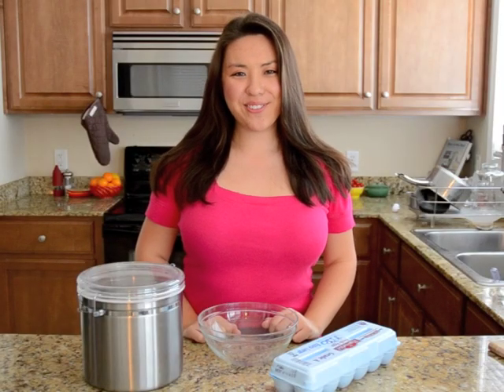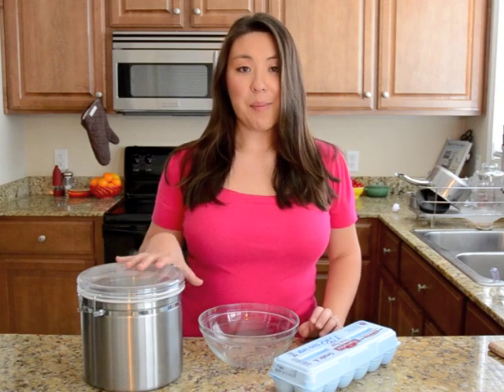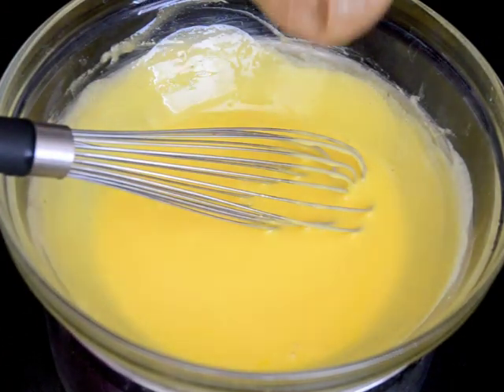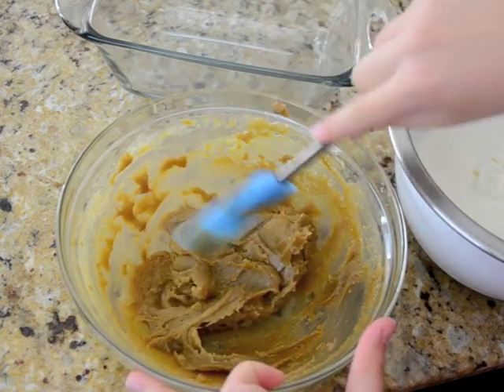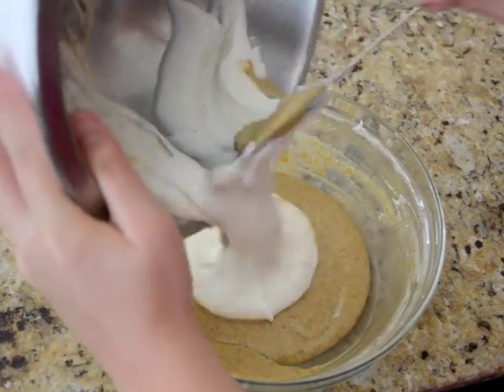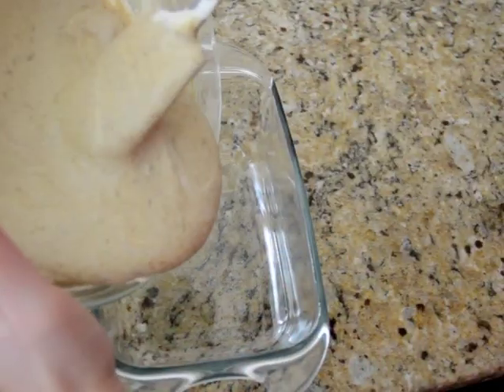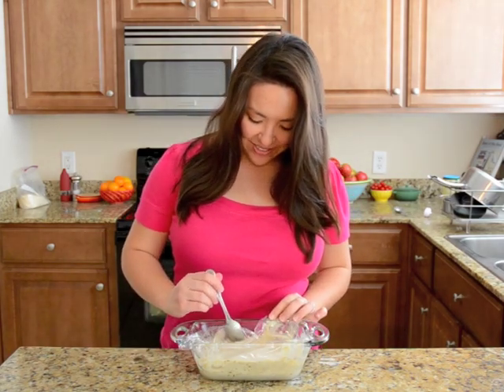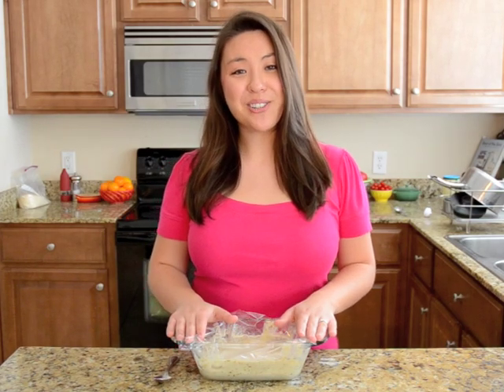How to Make a Semifreddo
This video shows you how to make a semifreddo, a frozen custard that has a texture somewhere between ice cream and gelato. The best part about semifreddo is you don't even need an ice cream machine to make it! And the texture is amazingly creamy and airy. Here are several semifreddo recipes of different varieties: